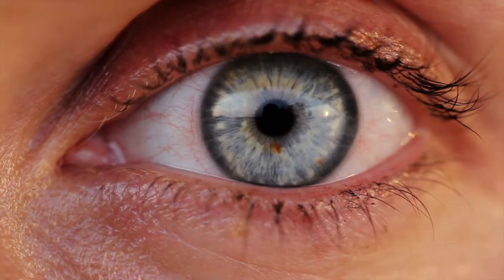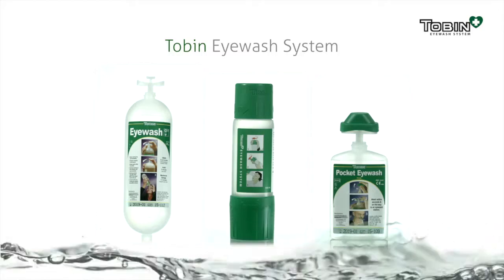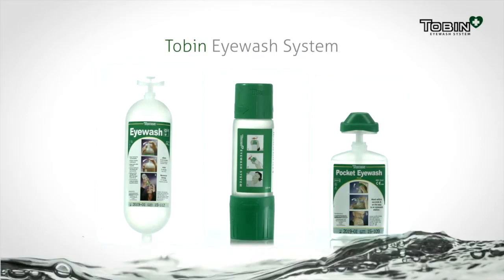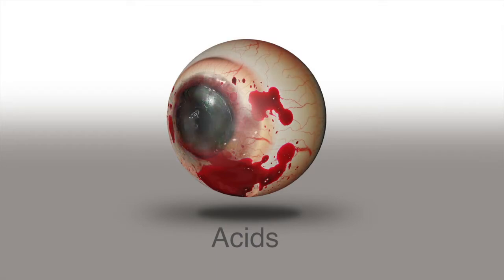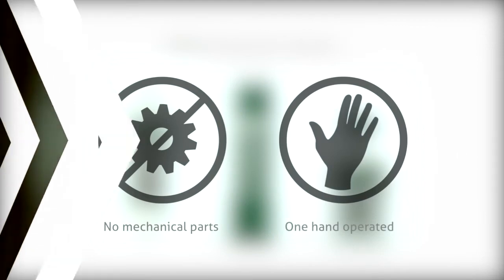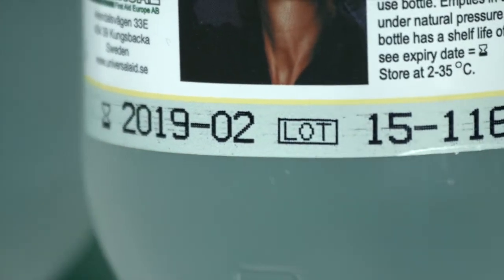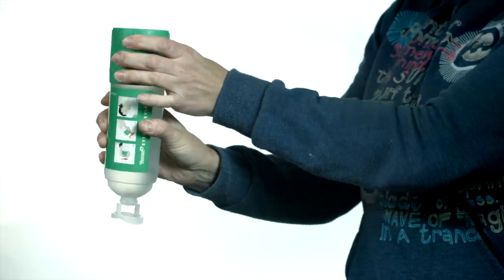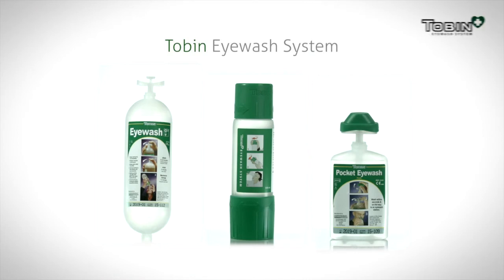Tobin Eyewash Systems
Tobin's Eyewash Systems is a well proven, quick and safe way to wash chemicals from eyes.   This specially designed system gives the fastest possible application combined with a liquid volume
large enough for most eye accidents.